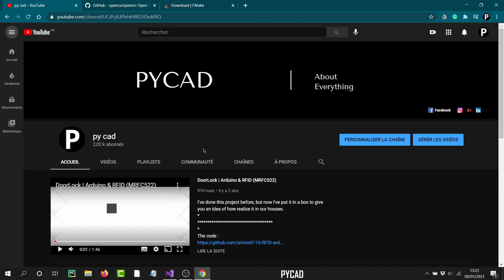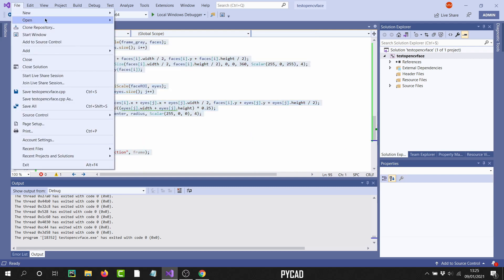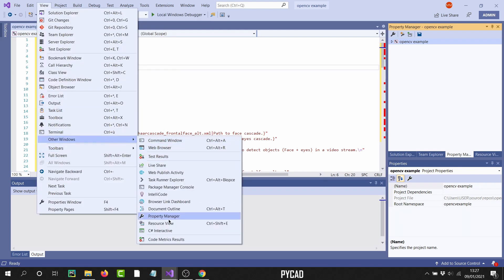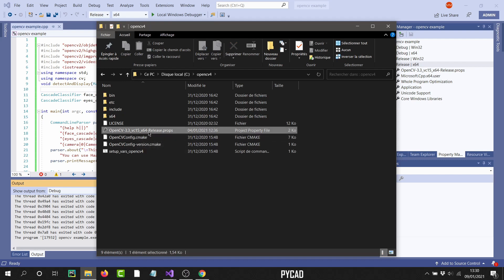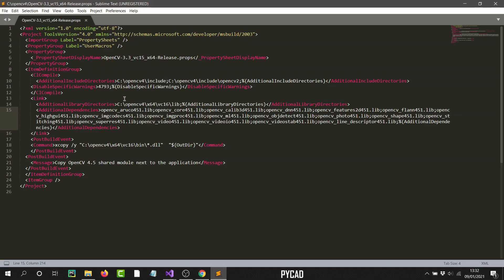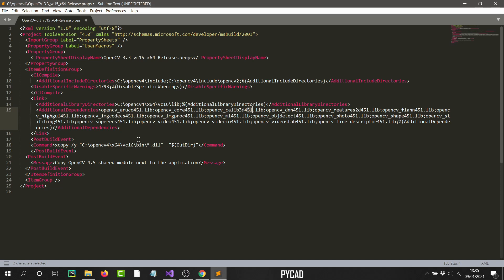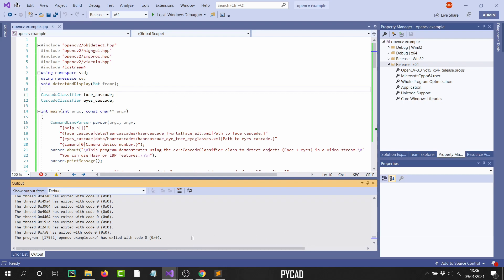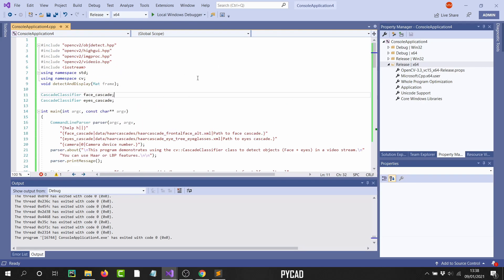OpenCV installation and test in C++ in visual studio 2019,17,15 | Goodbye to the installation issue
Hello @pycad 's friends 😀

Today I brought you a great way to solve the problem of openCV with C++ because as you know it is very terrible to install OpenCV with C++ so I will present to you a great and efficient way to do that.

Here are the links for each thing I talked about in the video.